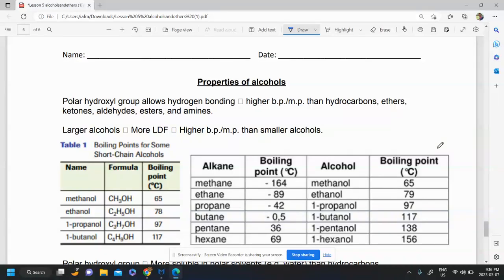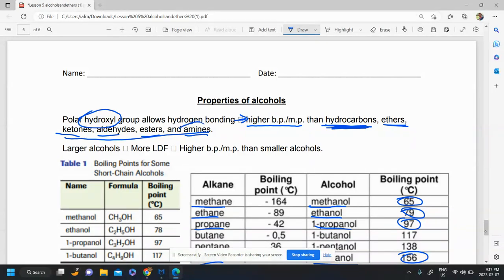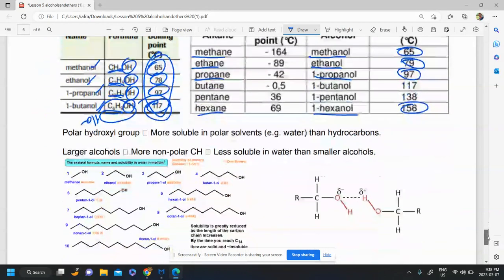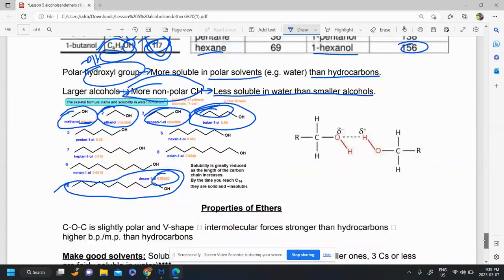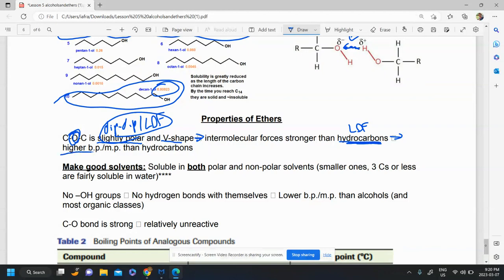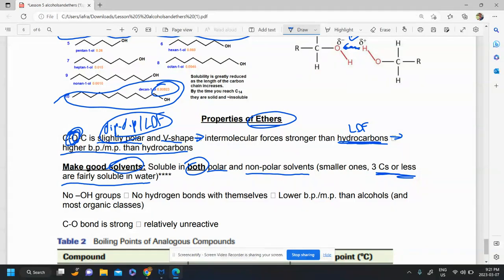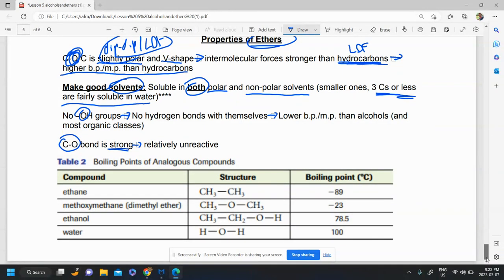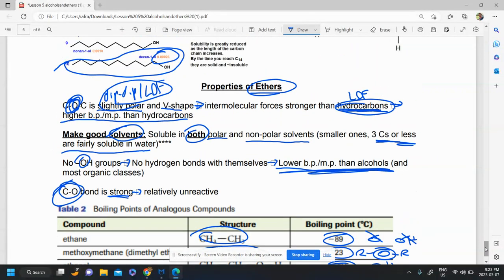Properties of alcohols and ethers